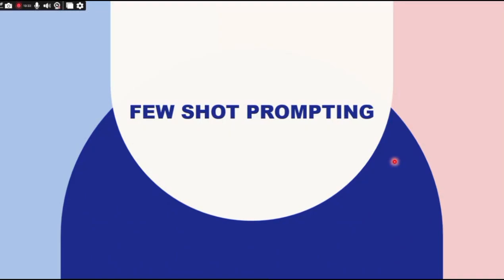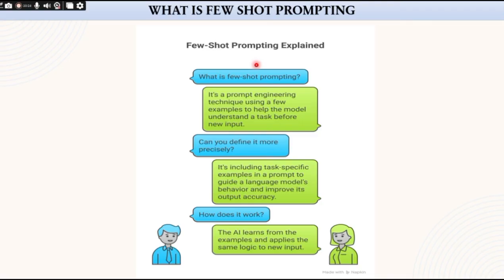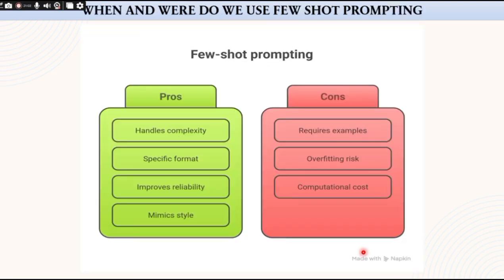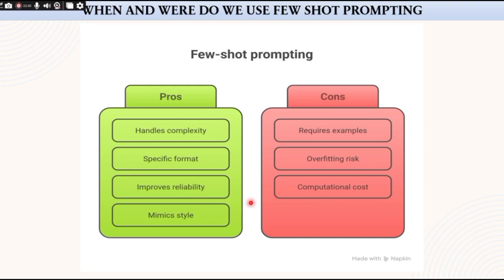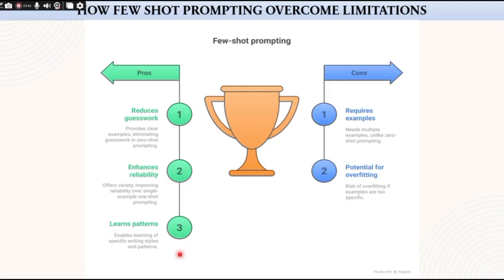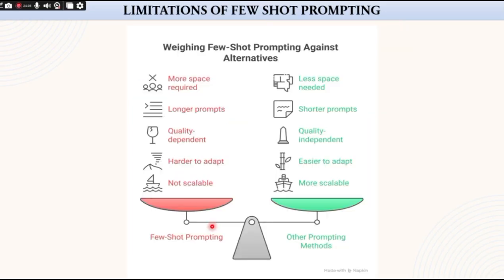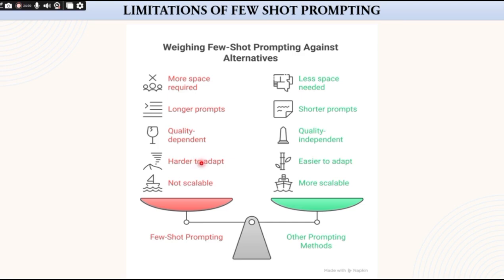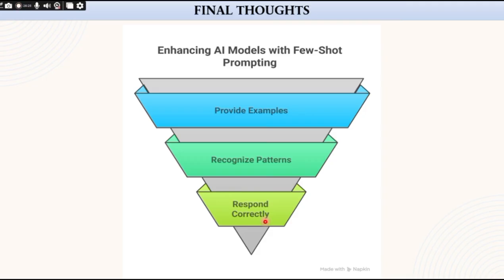Few-Shot Prompting Theory | How AI Learns from Examples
Title : Few-Shot Prompting Theory | How AI Learns from Examples
Description : Few-Shot Prompting is a core concept in prompt engineering that explains how modern AI models learn patterns and perform tasks using only a small number of examples provided inside the prompt. Instead of retraining the model or writing complex logic, Few-Shot Prompting allows users to guide the model’s behavior simply by showing it a few representative input–output pairs. This video focuses purely on the theory behind Few-Shot Prompting and how it works internally.

The explanation begins by placing Few-Shot Prompting in the broader context of prompting techniques. Unlike zero-shot prompting, where no examples are given, Few-Shot Prompting provides the model with limited demonstrations of how a task should be performed. These examples act as temporary guidance that helps the model infer the task structure, expected format, and reasoning style. This ability is possible because large language models are trained to recognize patterns across language and examples.

The theory behind Few-Shot Prompting relies on the model’s capacity to generalize from context. When examples are included in the prompt, the model does not memorize them permanently. Instead, it analyzes relationships between inputs and outputs, detects patterns, and applies those patterns to the new query. This process happens dynamically during inference, which means learning occurs without changing model parameters.

This video also explains how Few-Shot Prompting influences model behavior. The choice of examples, their order, clarity, and consistency directly affect output quality. Well-designed examples reduce ambiguity, improve accuracy, and align the model with user expectations. Poorly chosen examples can confuse the model and lead to inconsistent or incorrect responses. Understanding this theoretical foundation helps users design prompts more systematically rather than relying on trial and error.

Another important theoretical aspect covered is why Few-Shot Prompting works better with large language models compared to smaller models. Large models develop richer internal representations during training, enabling them to infer tasks from fewer examples. This explains why modern AI systems can adapt quickly to new tasks with minimal instruction.

The limitations of Few-Shot Prompting are also discussed. While it improves performance, it is constrained by context length, example quality, and task complexity. Few-Shot Prompting does not replace fine-tuning but serves as a lightweight, flexible alternative for many use cases. Understanding these boundaries is essential for applying the technique correctly.

This video is ideal for students, beginners, prompt engineers, AI learners, and professionals who want a strong theoretical understanding of Few-Shot Prompting. By the end, you will clearly understand what Few-Shot Prompting is, how it works, why it is effective, and when it should be used in real-world AI interactions.

✅ Comma-Separated SEO Hashtags (Strictly Relevant Only)